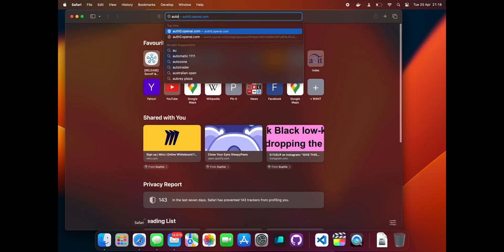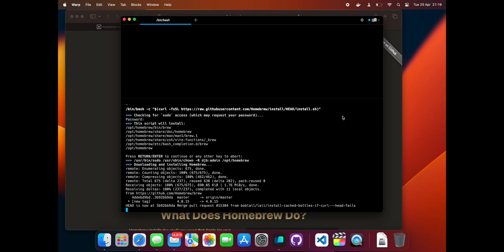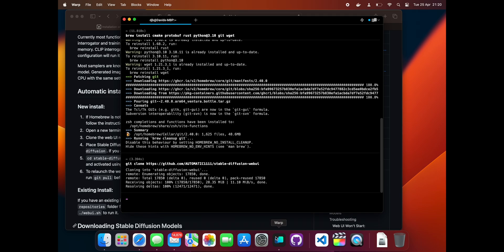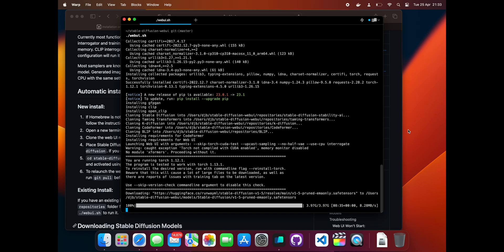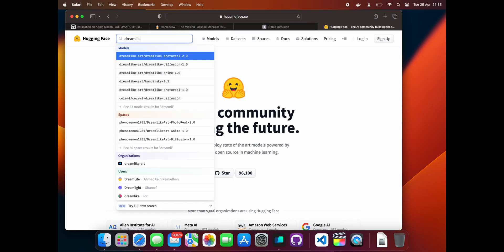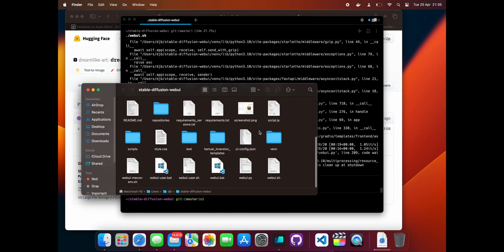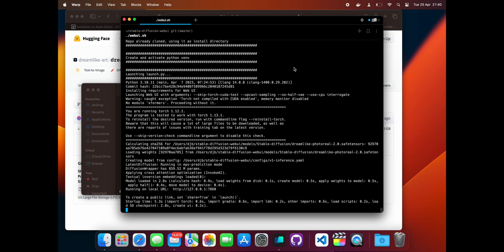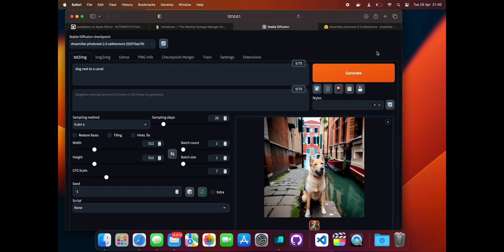Installing Stable Diffusion Web UI on Apple Silicon M2 - A1111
In this step-by-step tutorial, we'll guide you through the entire process of installing and running the powerful Stable Diffusion AI image generator on your Mac.

Whether you're a beginner or an experienced AI enthusiast, this comprehensive video has you covered. We'll walk you through the Stable Diffusion installation, demonstrating how to download the necessary files, extract the package, and set up the environment.